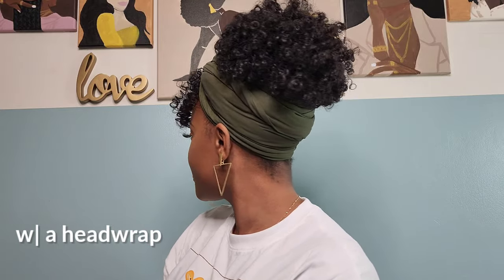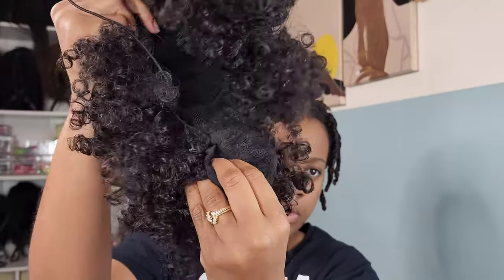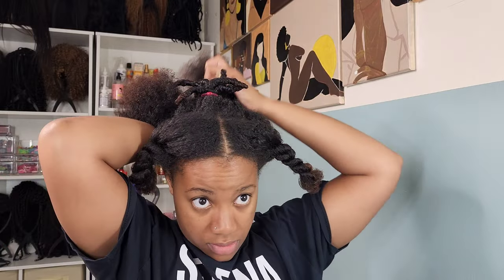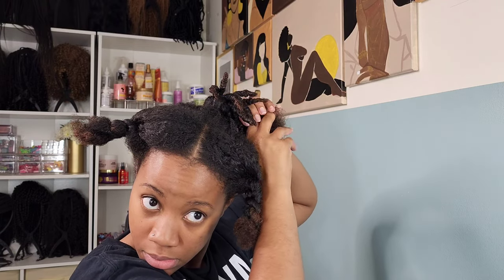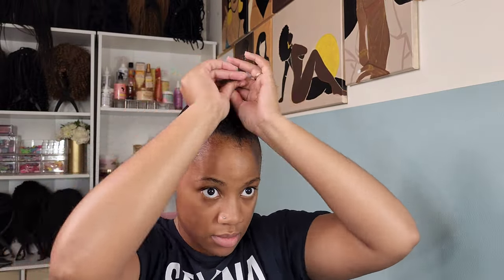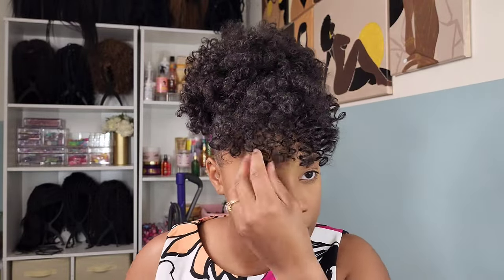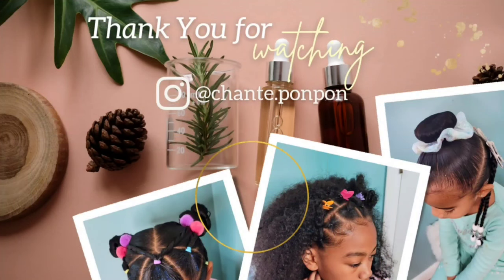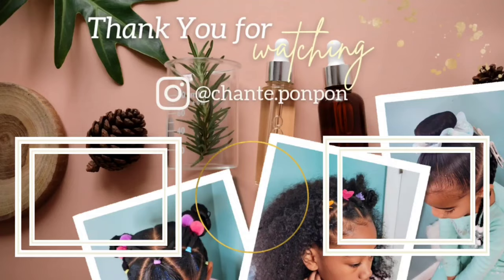EVERYDAY SLAY for under $15 |Afro High Puff with Curly Bang |MORE Ways to Style |PONPONS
Another QUICK & EASY look for under $15🤑